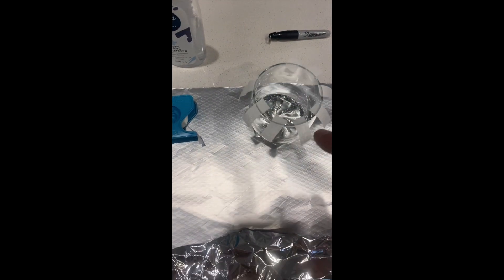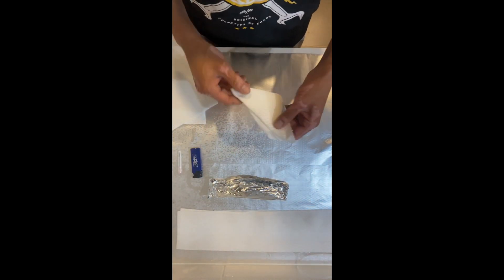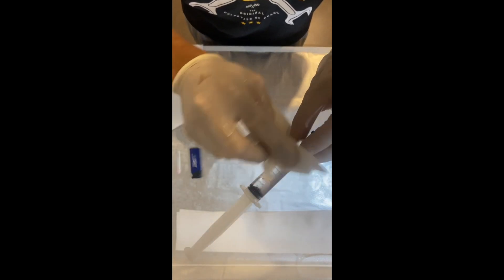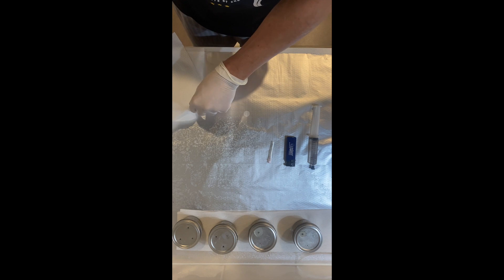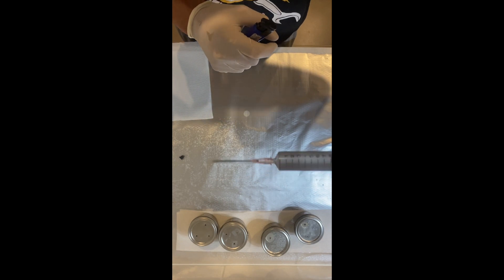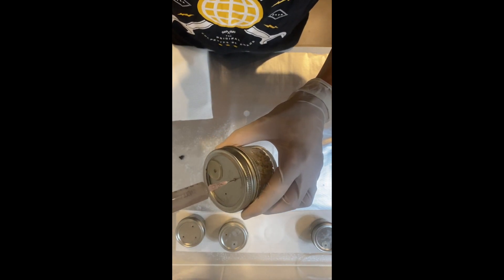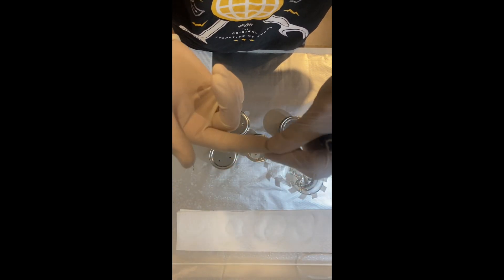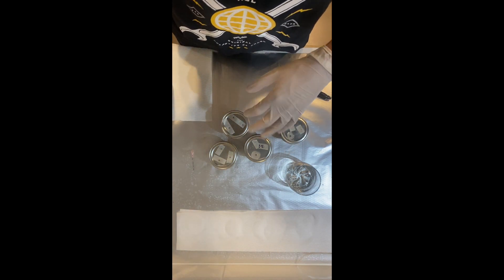How to inoculate BRF jars using a spore syringe.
In this video I show you my quick and easy method to inoculate your BRF cakes using spore syringes.
also if you haven't had a look at our free spore comp, check it out here: